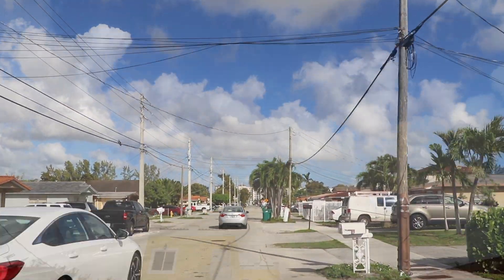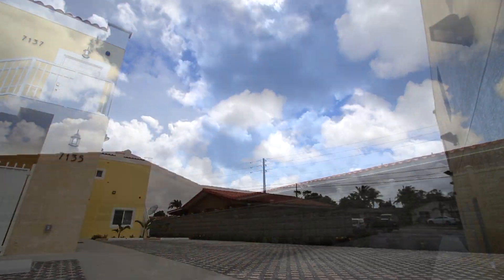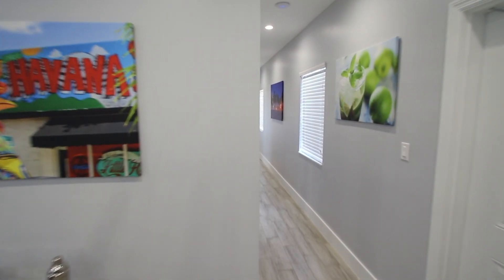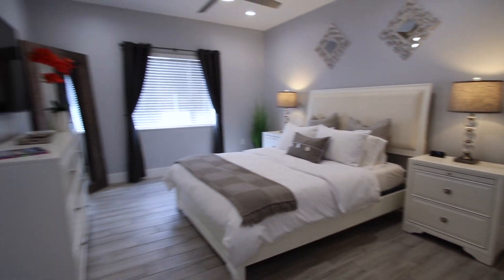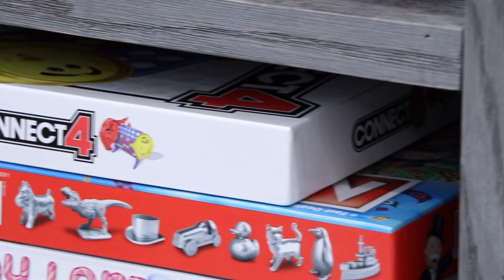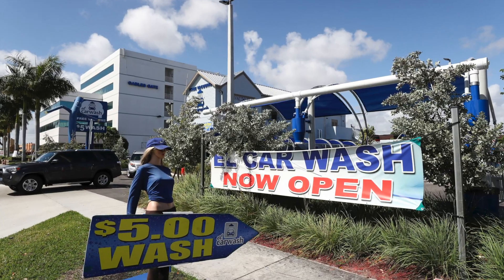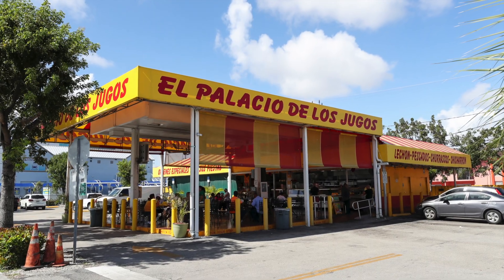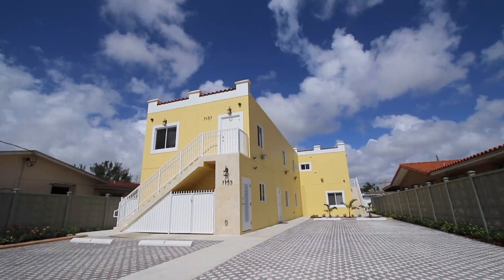Miami's Best Vacation Rental Unit Fully Furnished and Newly Constructed Building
Take a tour through one of Miami's nicest vacation rental properties located in the heart of Miami in the Westchester neighborhood. THe building was recently completed in January of 2019 and everything is brand new from the ground up including the furniture, the fixtures, and all of the appliances.  The residence features four fully furnished separate rental units with parking spaces assigned for each.